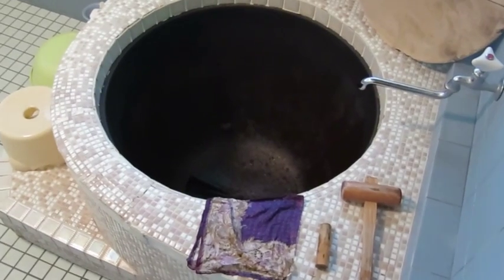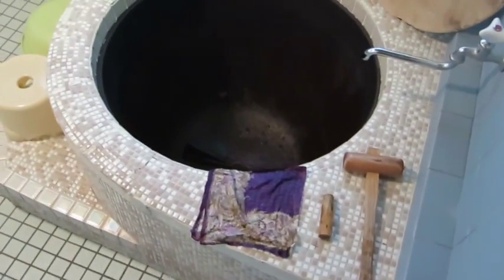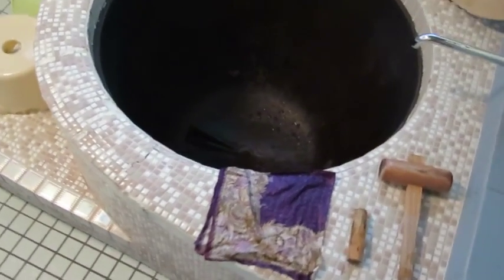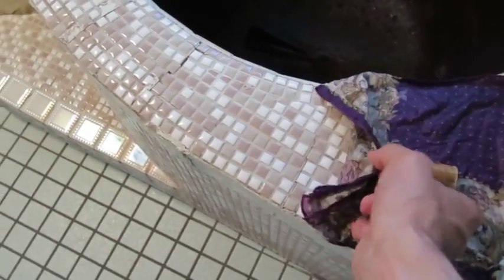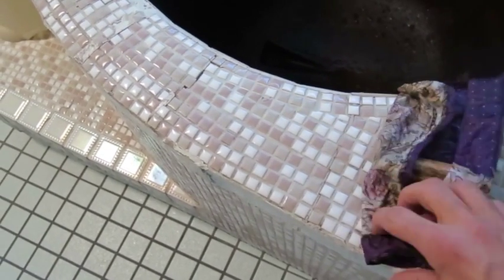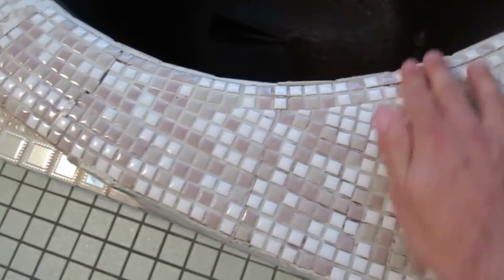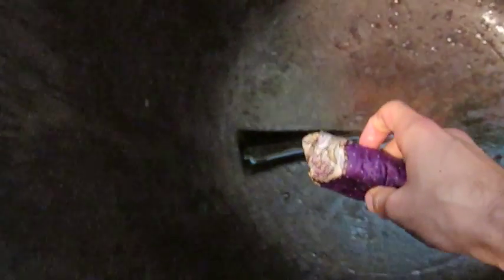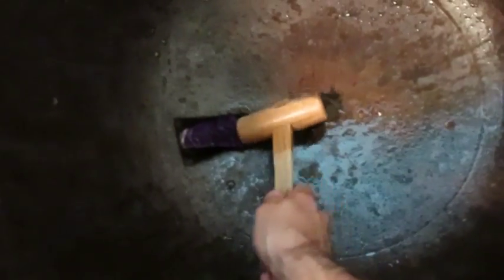Preparing Japanese Cauldron Tub (Goemonburu)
Just a little video showing how to prepare a Goemonburu, or traditional Japanese cauldron bath. Sometimes a small fire would be made underneath to heat the water. The name "Goemonburu" comes from the story that Ishakawa Goemon (the sort of "Robin Hood of Japan") was eventually caught and boiled alive in a cauldron. It is much less wide than a North American tub, but gives you the benefit of being neck deep in water. This was in Hattoji Village in Japan.